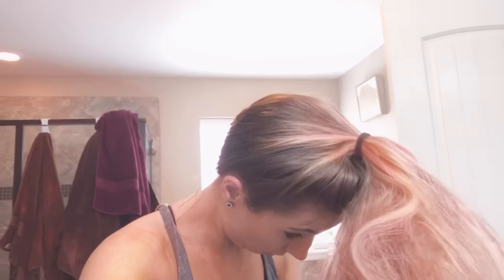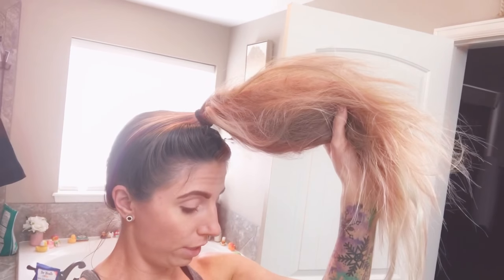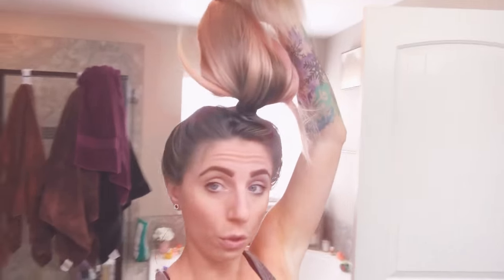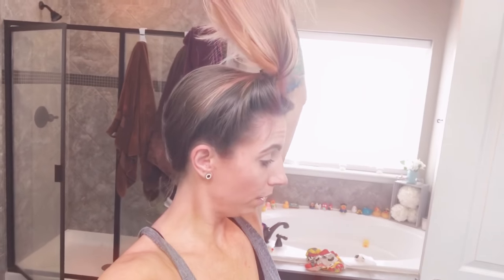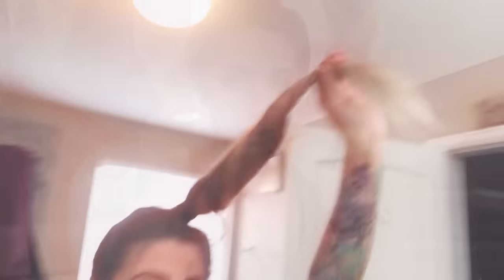Tutorial top knot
How to do a top knot. This can be used for space buns and half up too. Harper was creeping the entire time lol